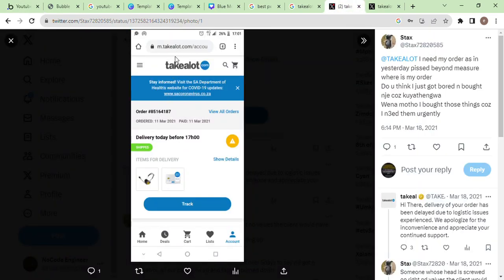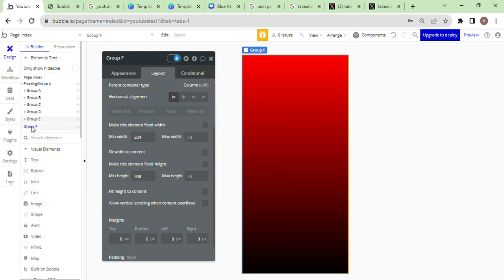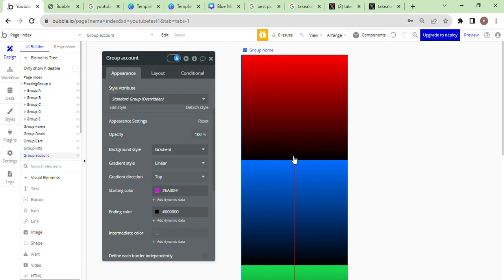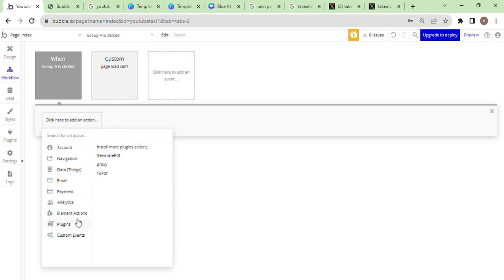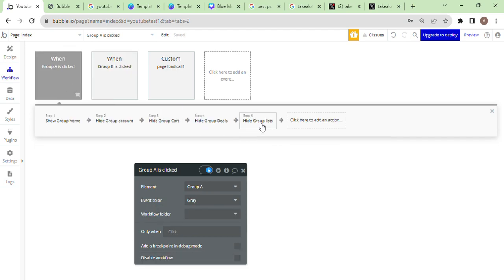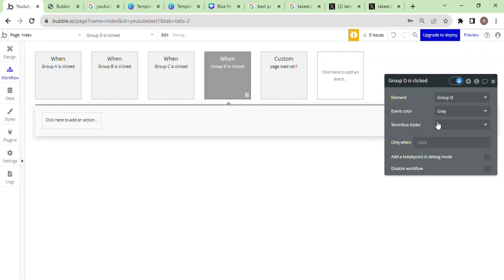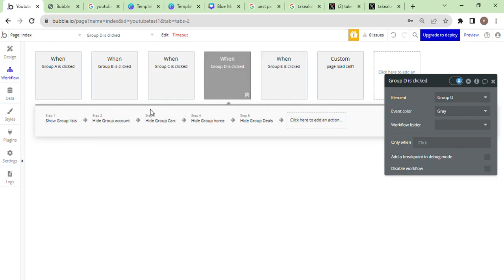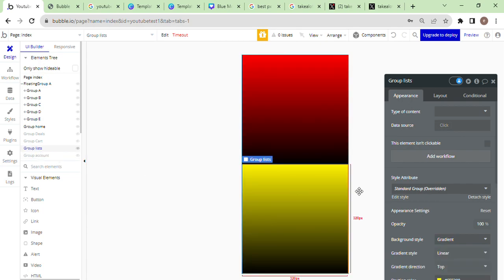Tutorial: How to Create a Mobile Bottom Navigation Bar / Menu | Part 2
In this Bubble.io tutorial, you'll learn how to create a mobile bottom navigation bar / menu. This is a common design pattern used in many mobile apps, and it's a great way to provide users with quick and easy access to the most important features of your app.

No coding experience is required! Bubble.io is a no-code platform that allows you to build web and mobile apps without writing a single line of code.

In this video, we'll cover everything you need to know to create a mobile bottom navigation bar in Bubble.io, including:

* How to create the navigation bar itself
* How to add navigation items to the bar
* How to style the navigation bar
* How to handle navigation events

By the end of this series, you'll be able to create a mobile bottom navigation bar for your own Bubble.io apps!